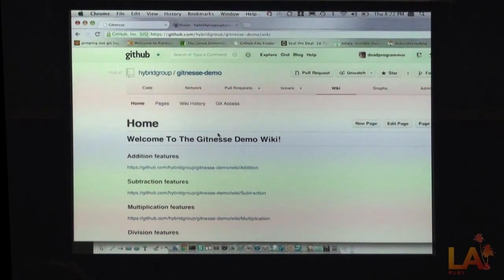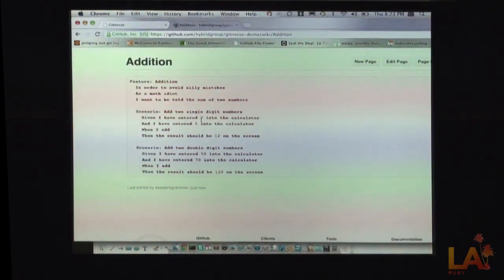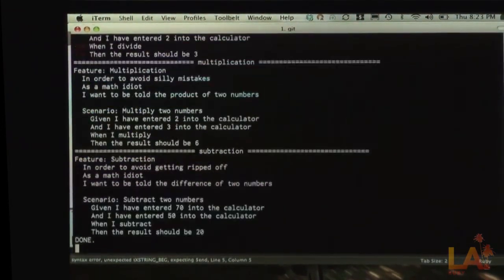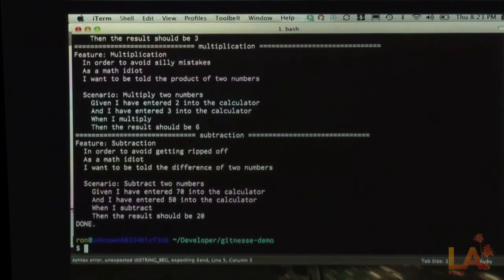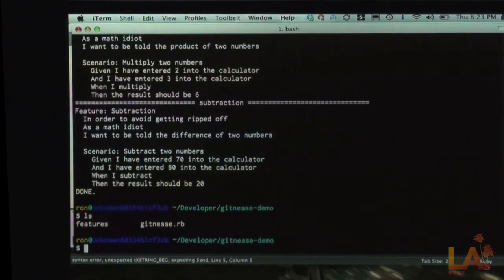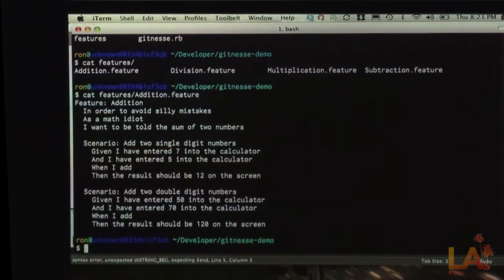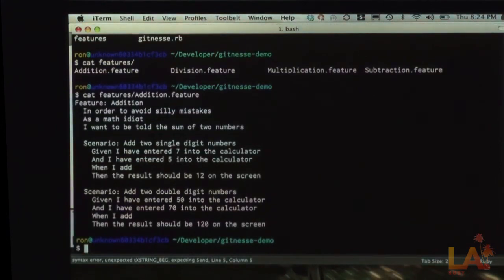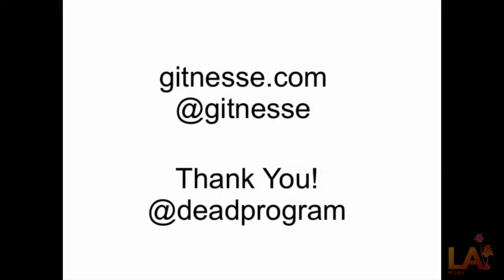Gitnesse by Ron Evans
Gitnesse is an acceptance testing tool.

It enables a project to store Cucumber feature stories in a git-based wiki, test them against your code, and then update the wiki with the latest test results.

The advantage is, that the features are on a wiki, so non-programmers can see them, and edit using the wiki. Hence an awesome bi-directional testing flow between developers and non-developers on a team.

Conceptually influenced by Fitnesse, thank you Uncle Bob!.